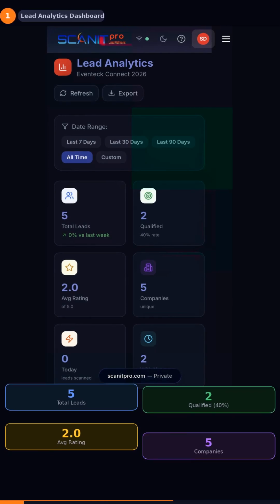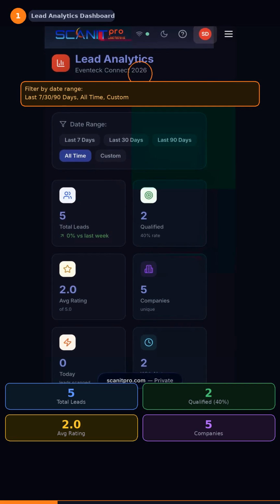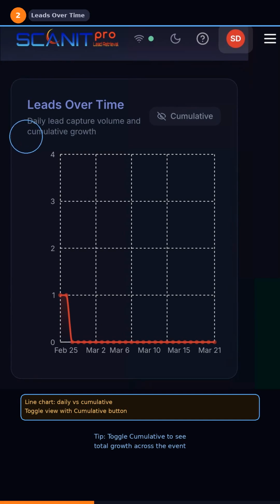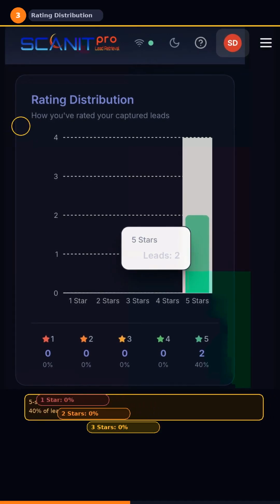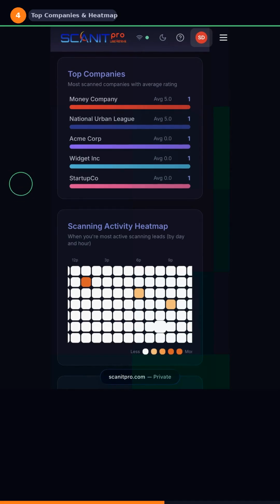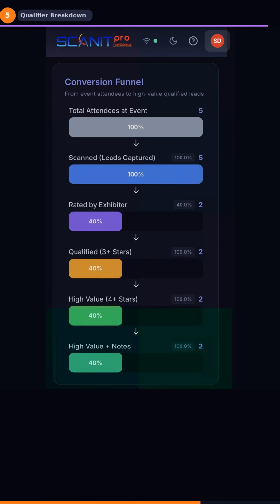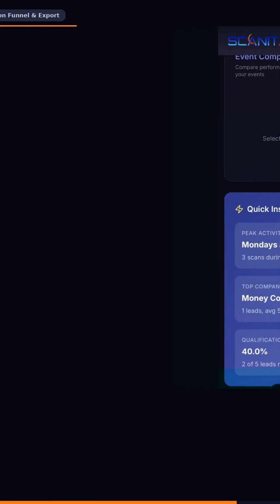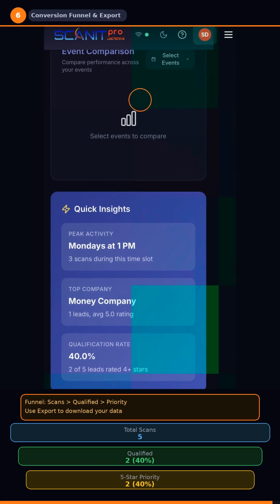SCANITpro Analytics Tutorial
Part of our SCANITpro tutorial series of help and training videos.  This video details SCANITpro's Analytics features.